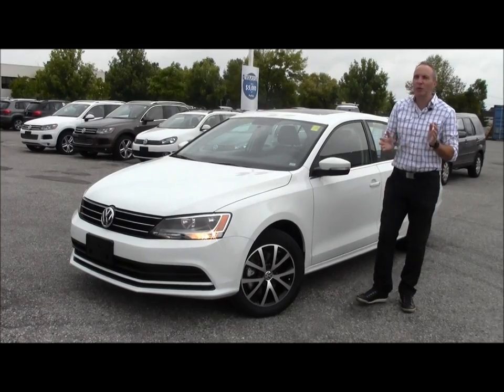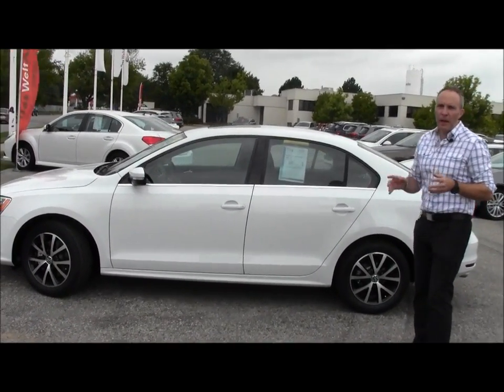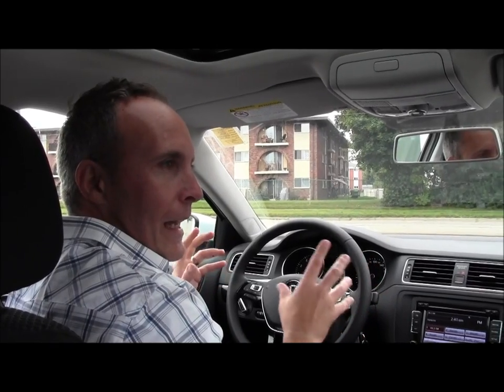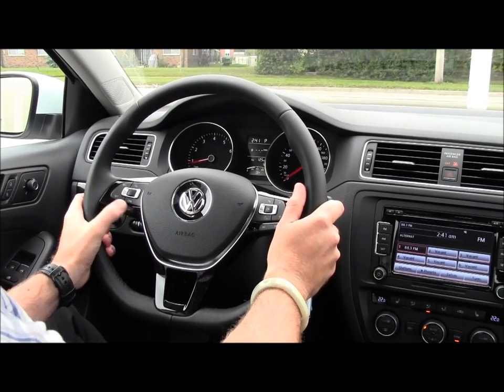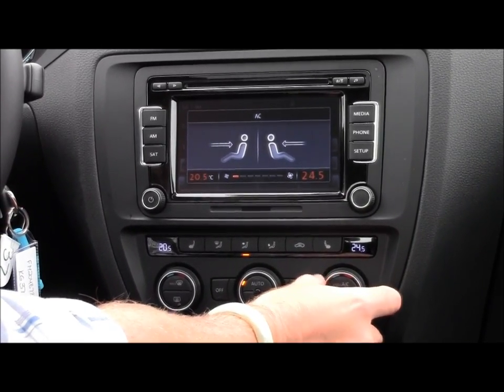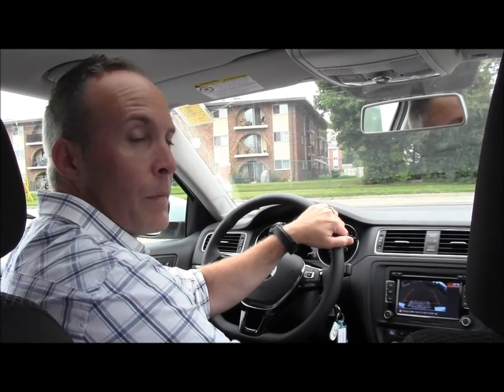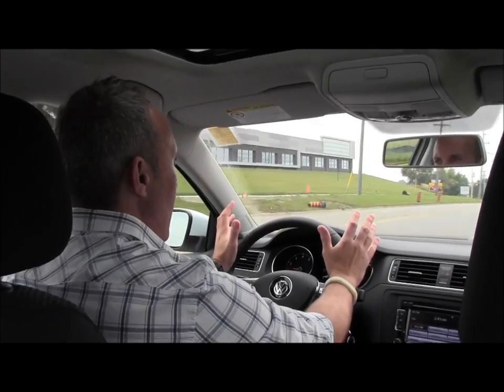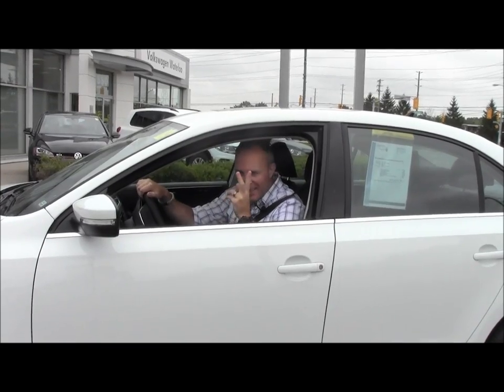2015 VW Jetta 1 8T Test Drive at Volkswagen Waterloo with Mike Raab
Mike gives us our first look and test drive in the 2015 Volkswagen Jetta. This Jetta is shown in the Comfortline trim level with the 1.8 Turbo engine in Pure White with Titan Black cloth interior. The front has a redesigned grill, 16" alloy wheels, new rear tail lights, and lots of new interior features. On the inside we have a new multi-function steering wheel, premium 8 touchscreen radio, rear view camera, bluetooth, and a new instrument cluster.

The Comfortline model adds chrome window trim, dual-zone climate control, upgraded cloth, and a power sunroof.